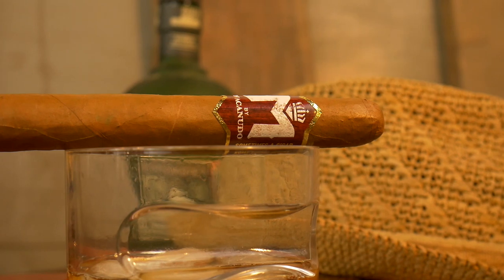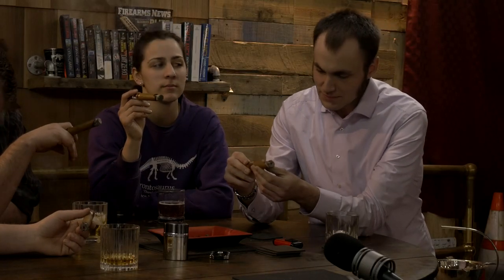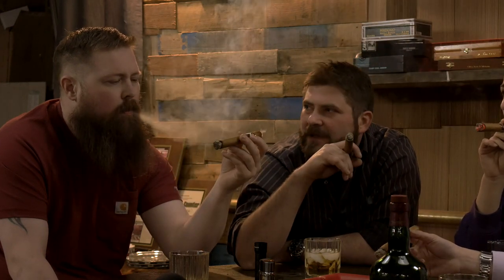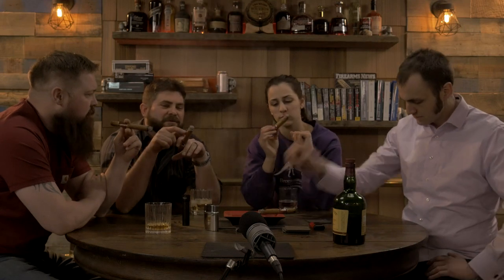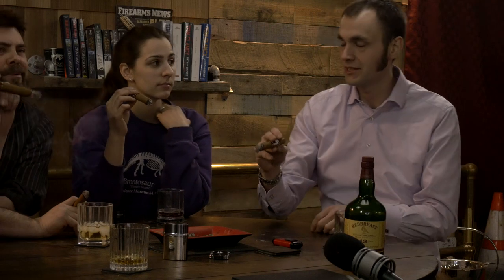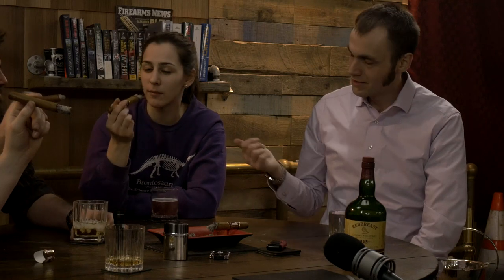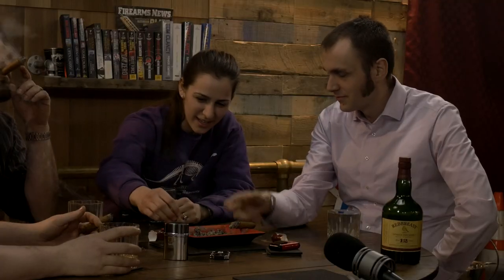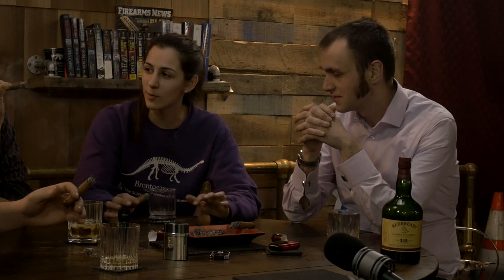Cigar Talk: M Bourbon by Macanudo Reviewed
In our round table segment, we just sit around, enjoy some fine rum and finer cigars. All the while just talking about life and our impressions on what we are partaking. In this episode we review the M Bourbon from Macanudo. A sweet oak fill cigar that impresses upon the smoker the aged barrel flavor of bourbon with a hint of sweetness. We rate our cigars this week on a candy bars